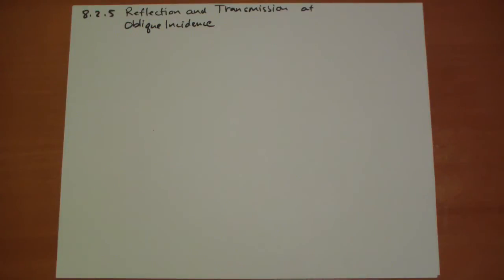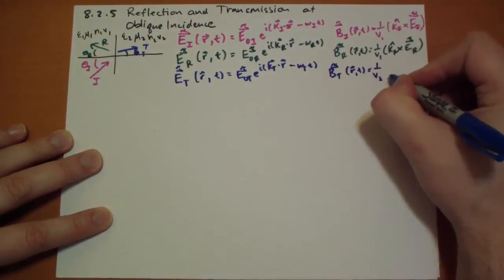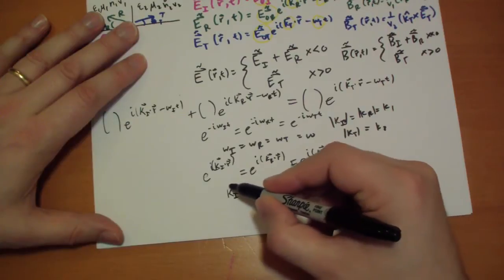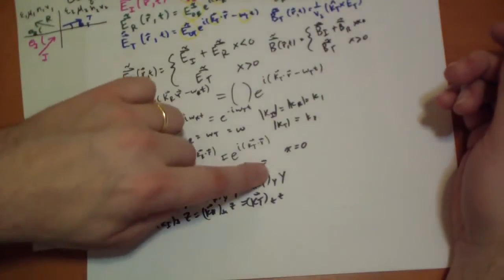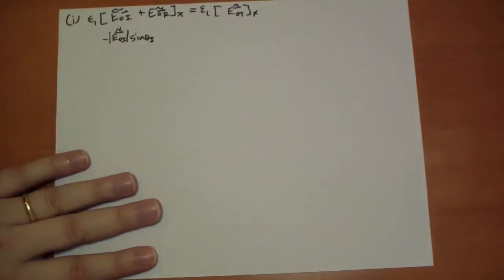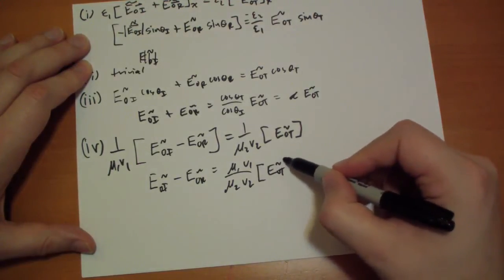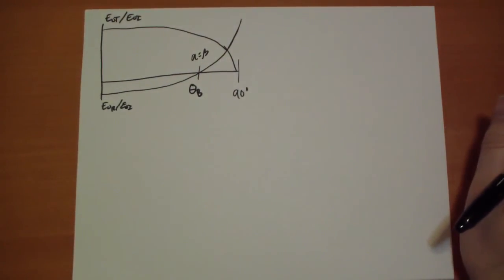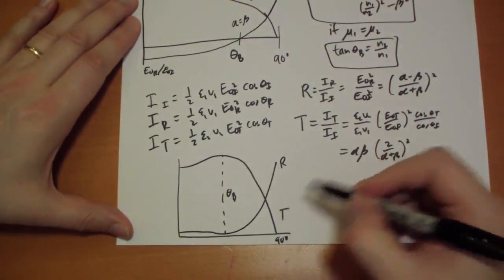8.2.5 Reflection and Transmission at Oblique Incidence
8.2.5 of Griffith's Introduction to Electrodynamics 2nd Ed

This is how you handle waves coming at an angle to the boundary between two linear non-conducting media.